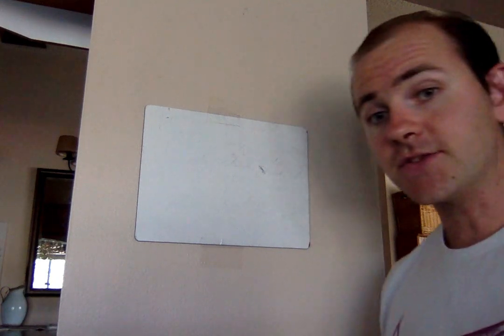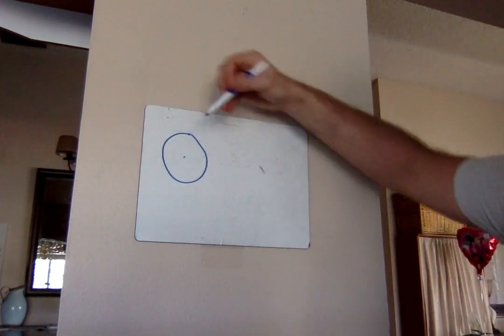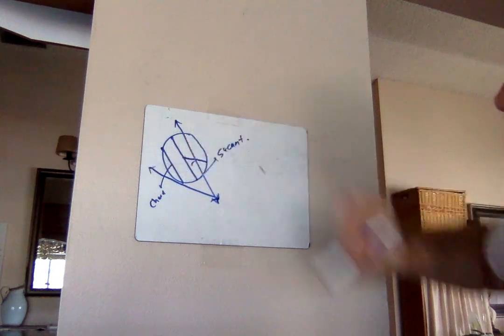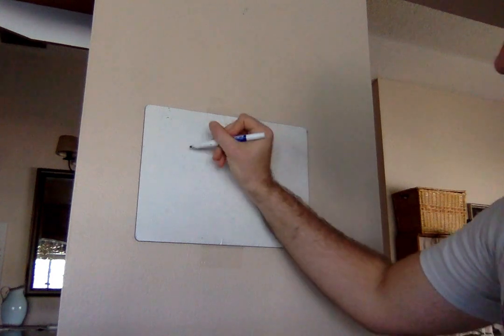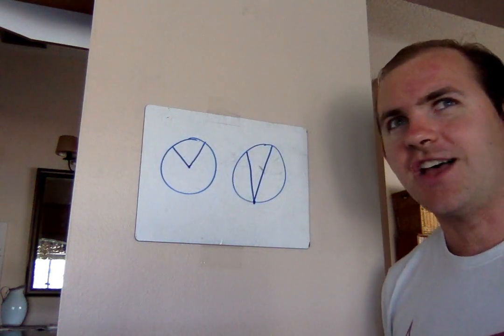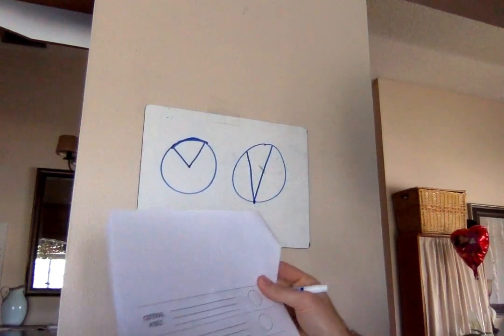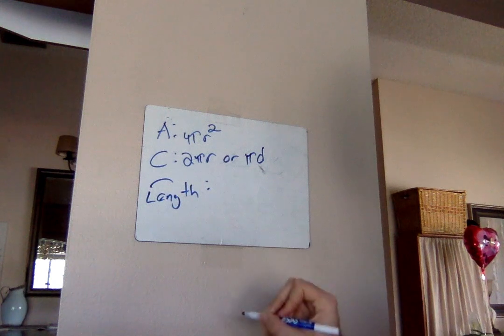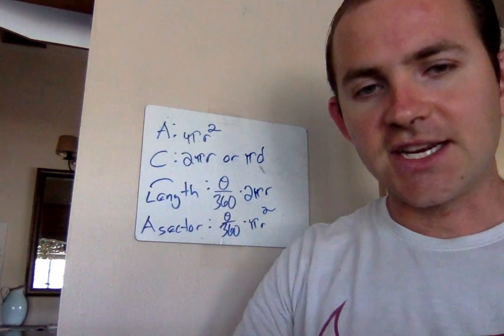Unit 10 CW Packet Pages 3 & 4